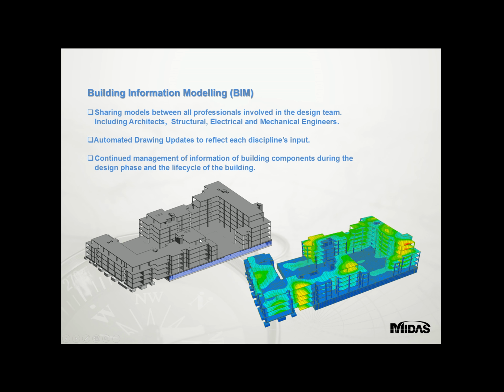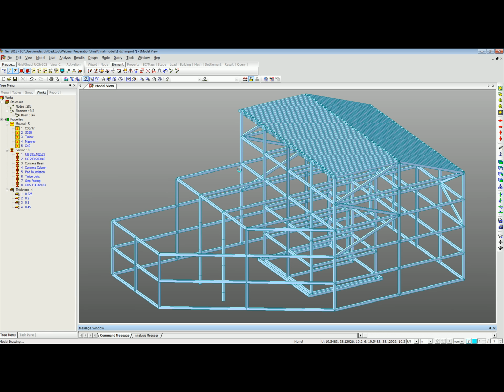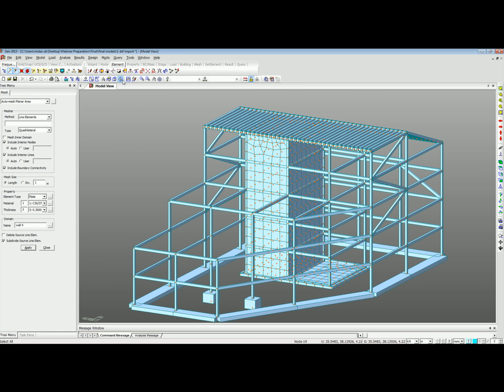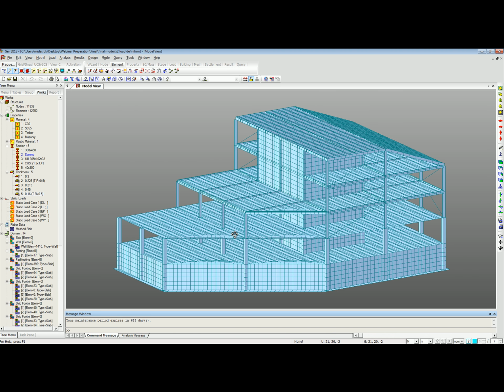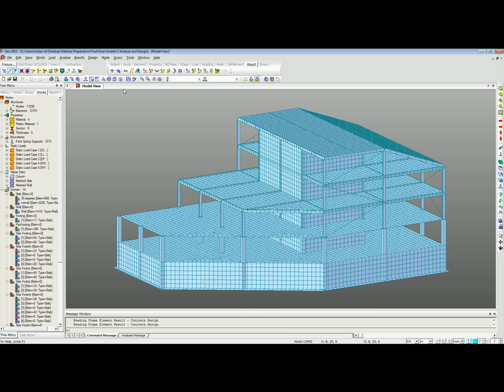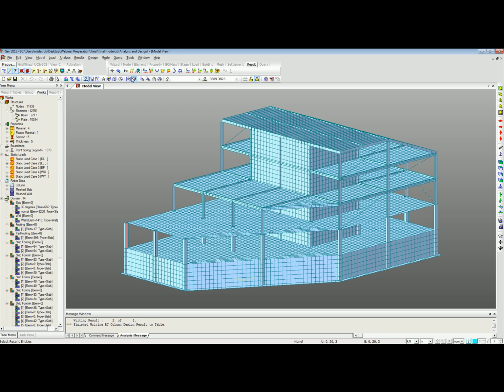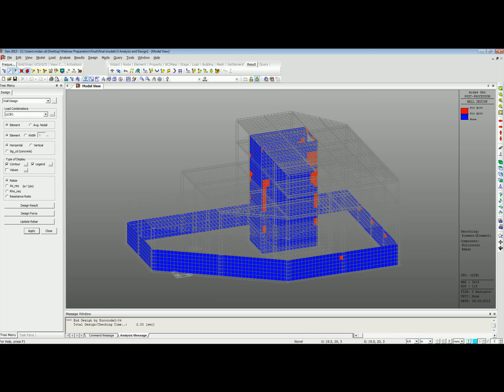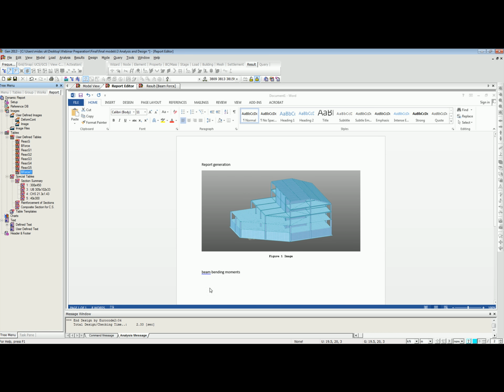Building Structural Design with midas Gen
Multi material analysis, Automated design features, Building structural Information Modelling (BIM) interfaced with Revit